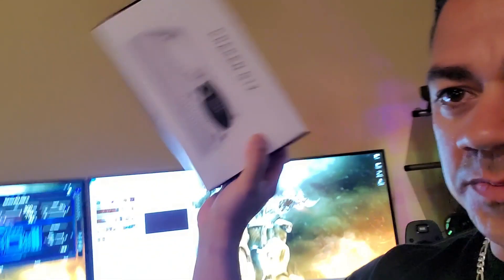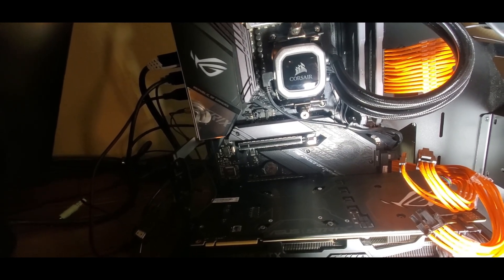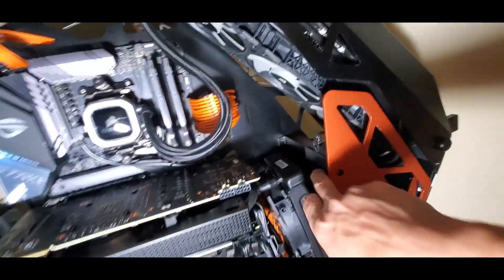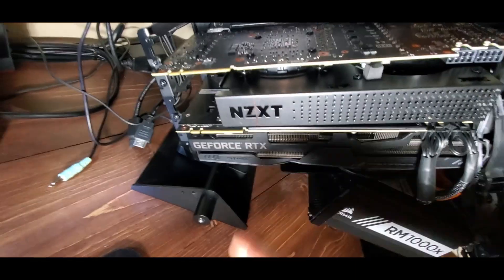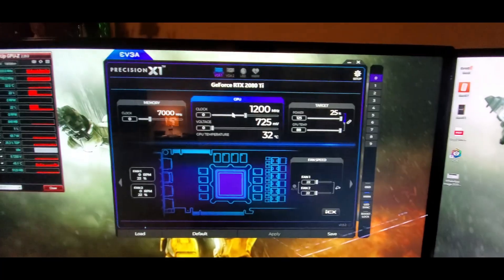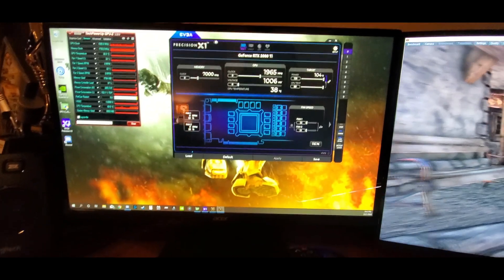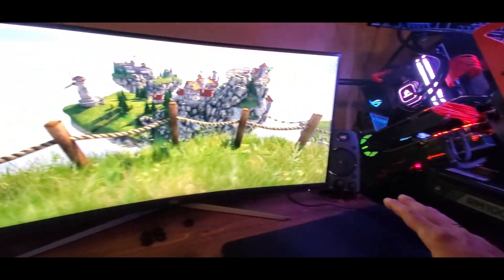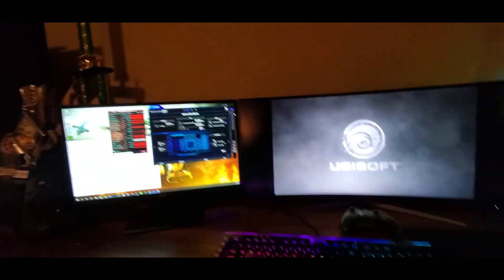KRAKEN G12 + SLI 2080ti .. Will it work with 240mm GPU Cooler ?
Couldn't find anything online about the Kraken G12 fitting or working for an SLI 2080TI's so I made a video about it hope this will answer questions,

MOD LIST:

Cpu: AMD Ryzen 3950x, 16 core, 32 Thread

Motherboard: ASUS ROG STRIX X570

Ram: 32GB Corsair Vengance Pro  RGB @ 3200Mhz

Graphics: (2x) ASUS STRIX 2080ti

EVGA SLI adapter

Storage: 1TB NvMe + 1TB SSD

Coolers: Corsair H150i RGB 360mm AiO
                Corsiar H105 240mm AiO

Case: Cougar Conquer (Orange Color Scheme)

Power: Corsair 1000w Power supply

Power Supply Cables: LINKUP PSU Cable Extension Sleeved

Fans: Corsair iCUE QL120 RGB 120mm

Lights: CORSAIR iCUE Lighting Node PRO RGB

GPU Cooler Plate: Kraken G12

Monitor: AOC CU34G2X 34 Curved

Headset: CORSAIR - VOID PRO RGB SE Wireless

Keyboard: CORSAIR - K95 RGB PLATINUM

Mouse: CORSAIR - HARPOON RGB

Speakers:  Logitech - Z623 2.1

Gaming Chair: Cougar Fusion Black

Computer Desk: Custom